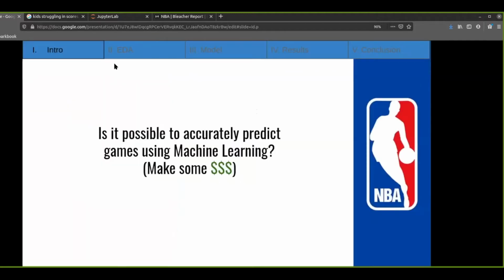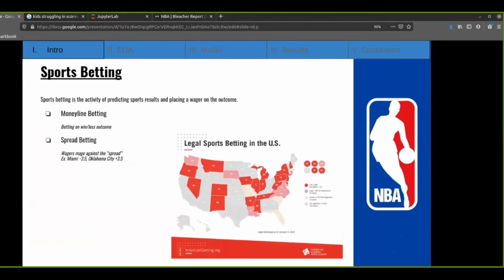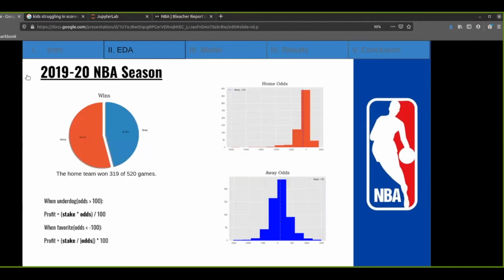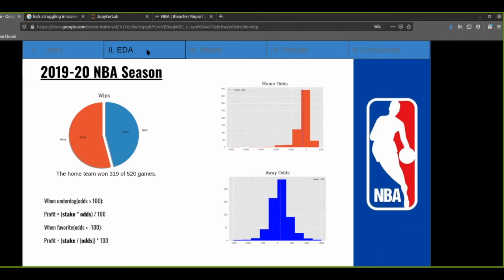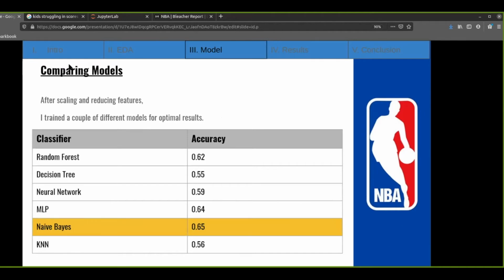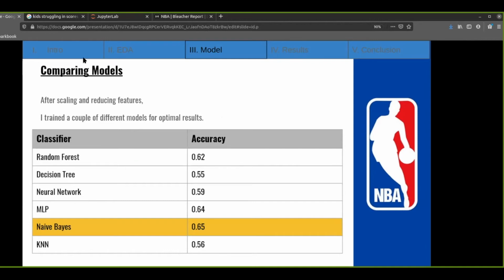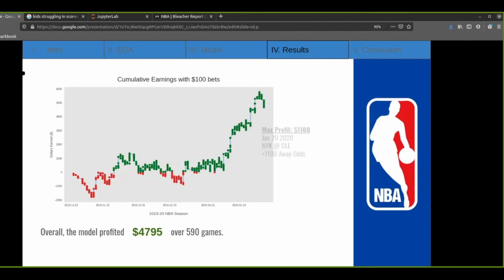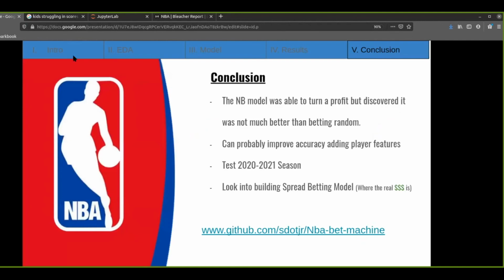Shawn Garrick, NBA Betting Machine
Cohort:
DSNYC13

Short Summary of Project:
Using a rolling average of recent performance data for each team in an NBA matchup to predict each winner. Model tested on the 2019-20 NBA season and trained on the previous 3. Vegas odds are incorporated and a bet is placed on every game.

Tech Stack Used:
Python, pandas, numpy, scikit-learn,
sportsreference API, matplotlib, keras-tensorflow